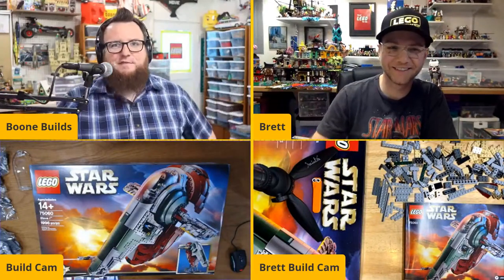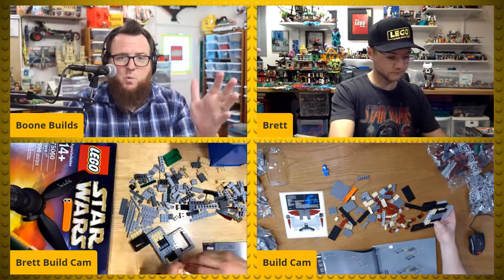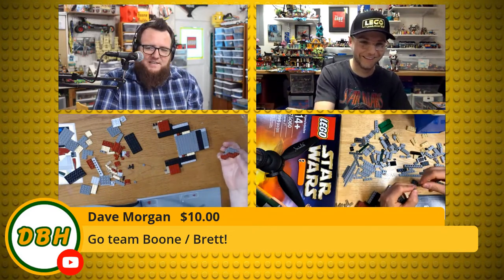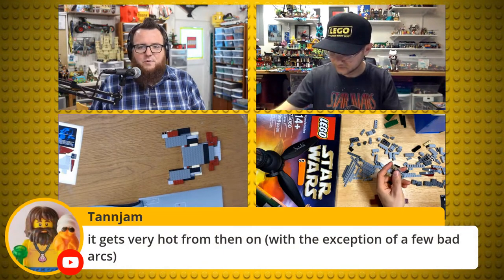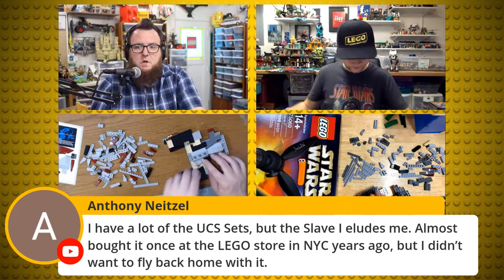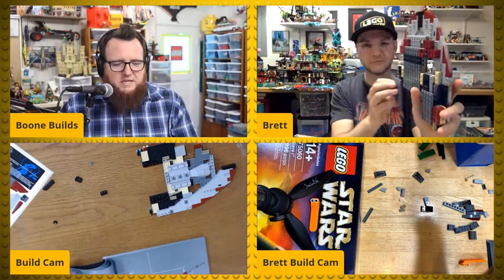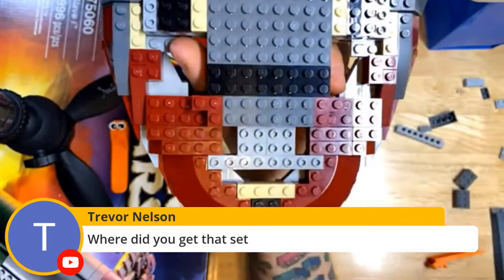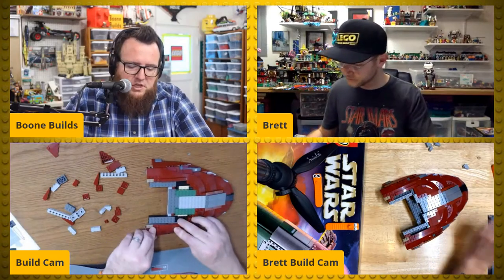LEGO Live Build! UCS Boba Fett's Slave 1 75060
MAIL TIME:
Boone Builds